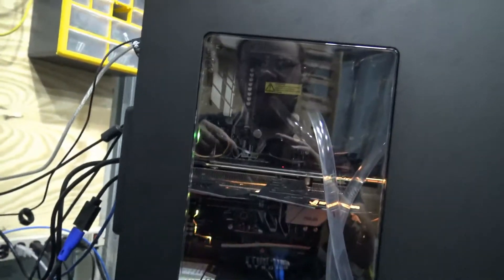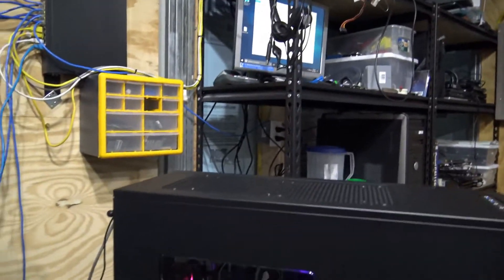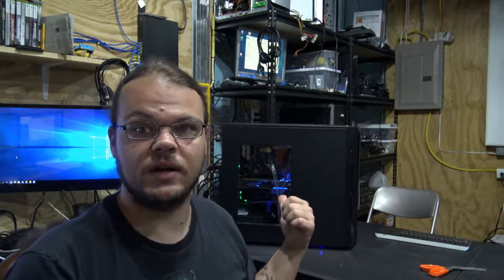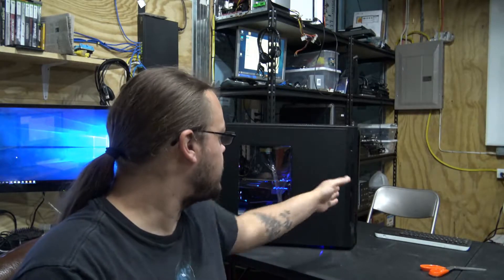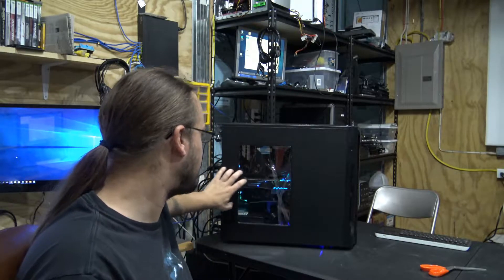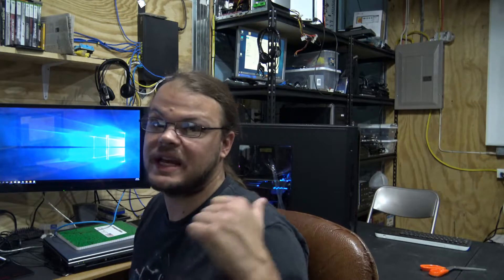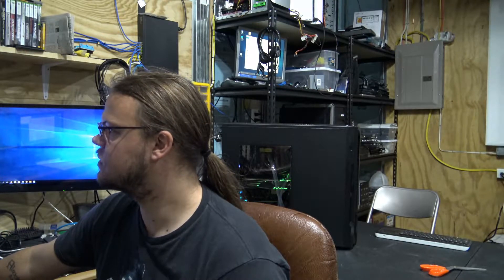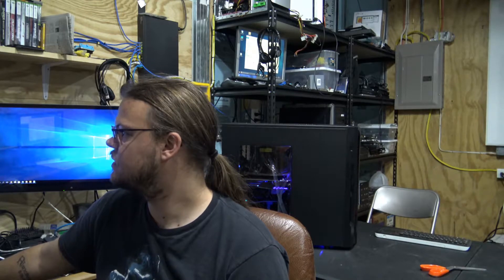Ryzen Custom Loop!!! CHEAP???!!!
We have finaly got one project done as we start another. We have moved the Ryzen Build to a different case and installed and EKWB Fluid gaming kit the A240.. and did some one mention give away??